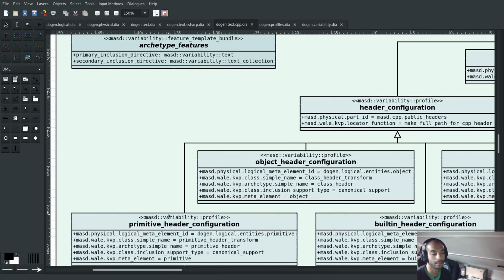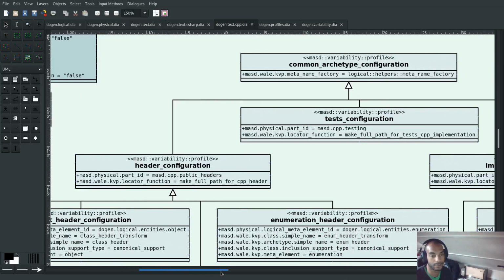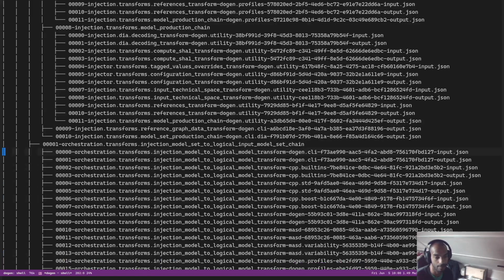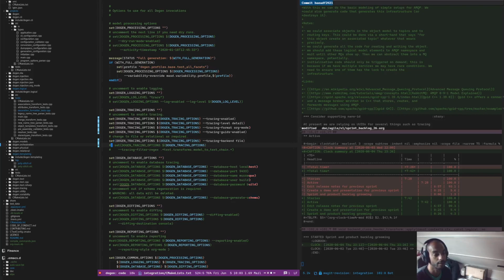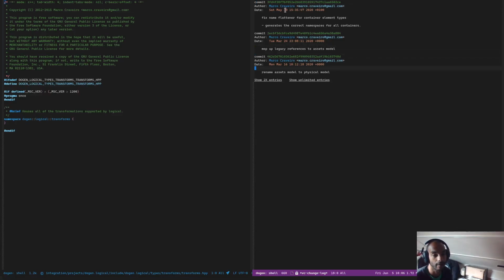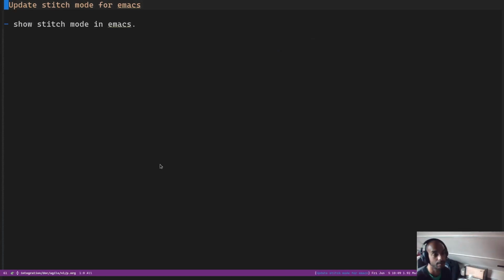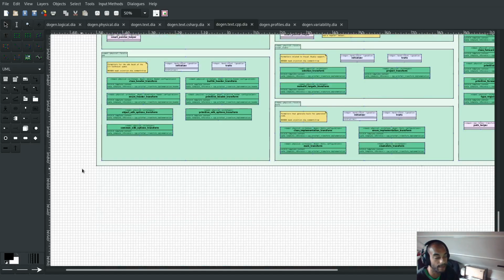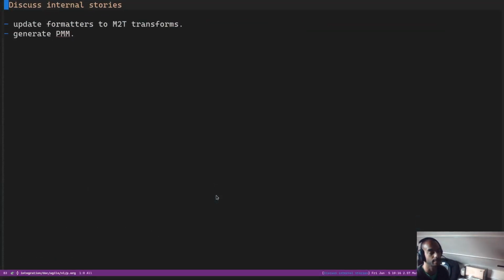MASD - Dogen Demos: Sprint 25